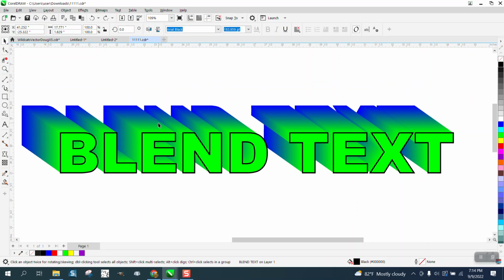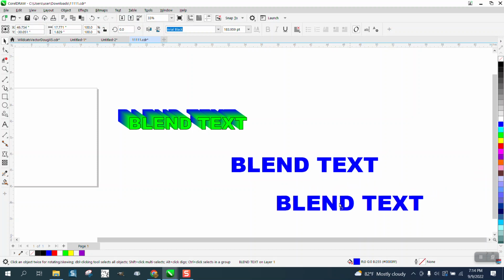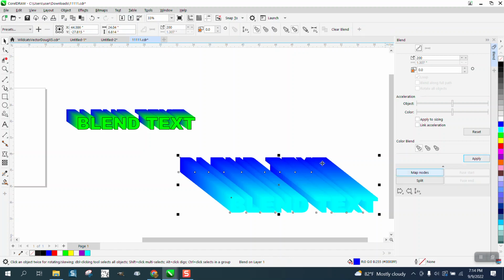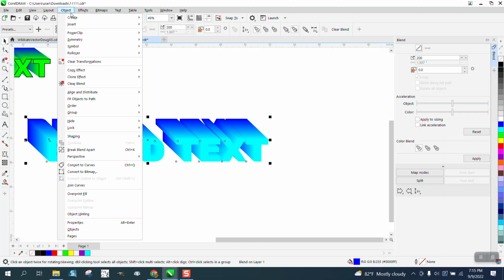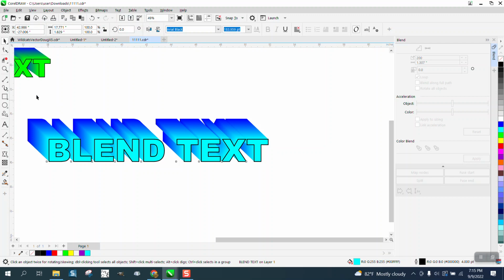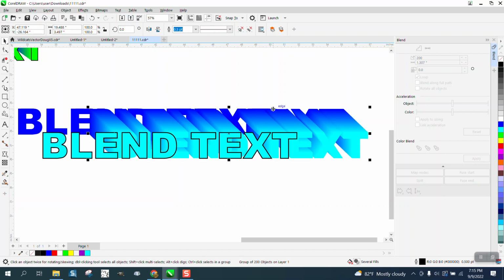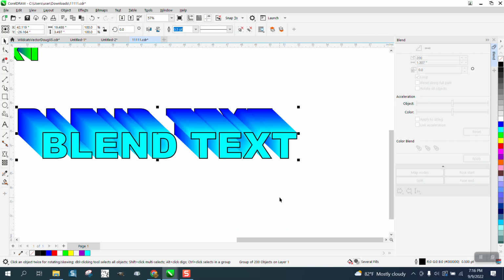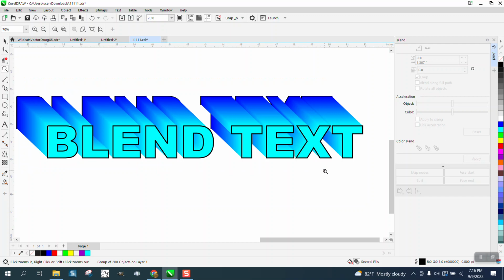Corel Draw Tips & Tricks Blend a Text and add an outline